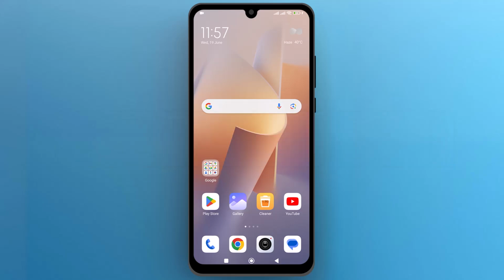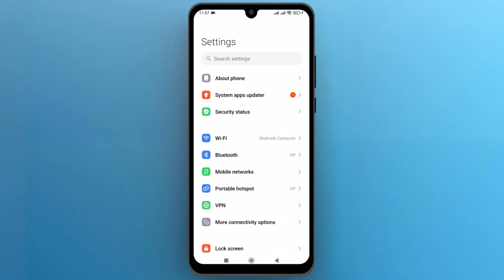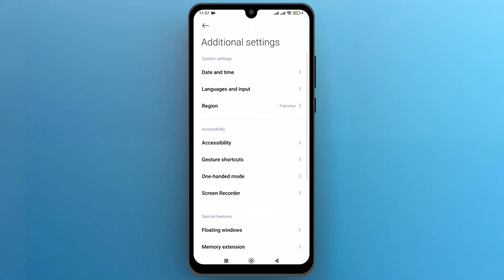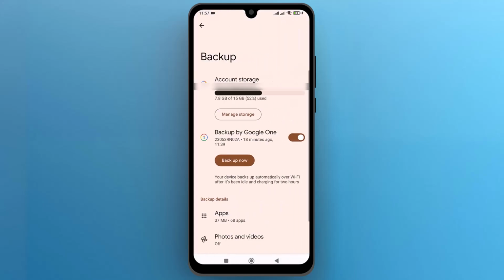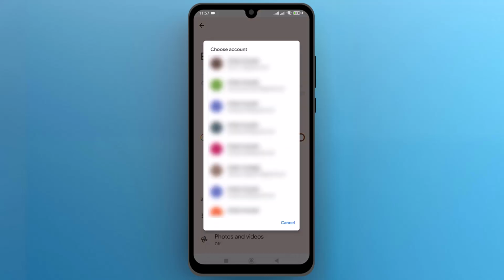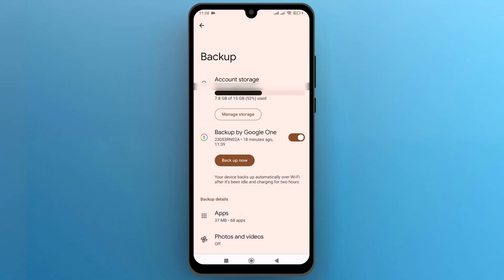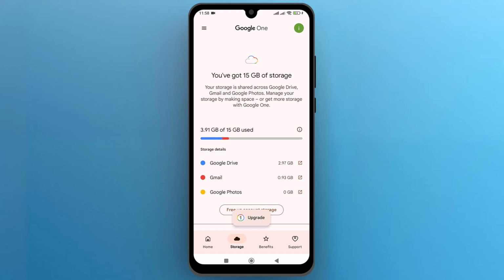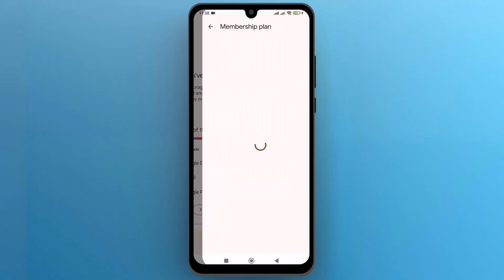How to Create a Back Up for Android Phone on Google Drive (2024)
In this informative video, we will guide you through the process of backing up your Android phone to Google Drive. Learn step-by-step how to securely store your important data, including photos, contacts, and app information, ensuring that your files are safe and easily accessible. Whether you are upgrading your device or simply want to safeguard your data, this tutorial will provide you with all the necessary instructions.